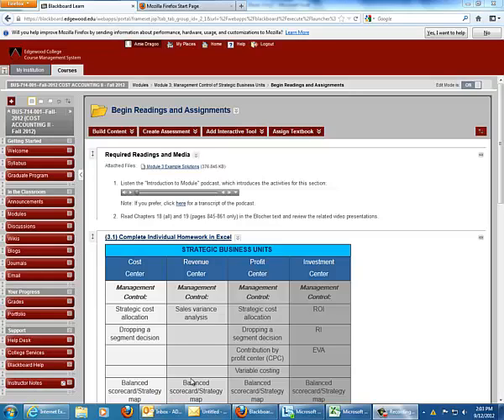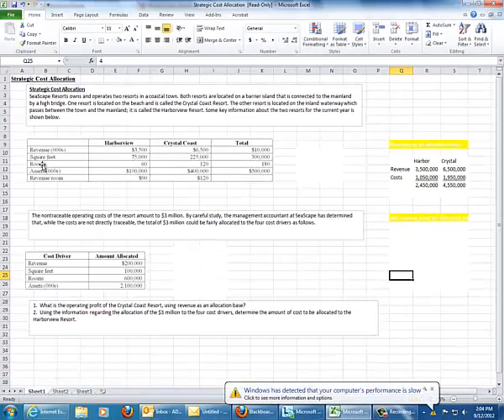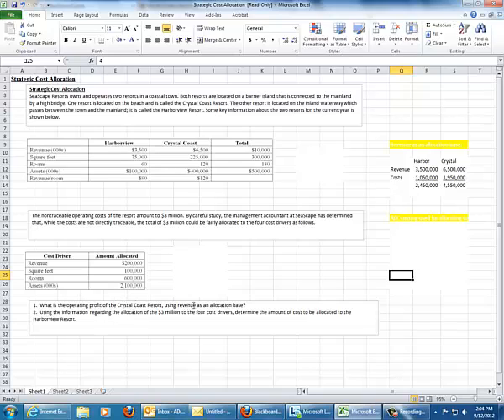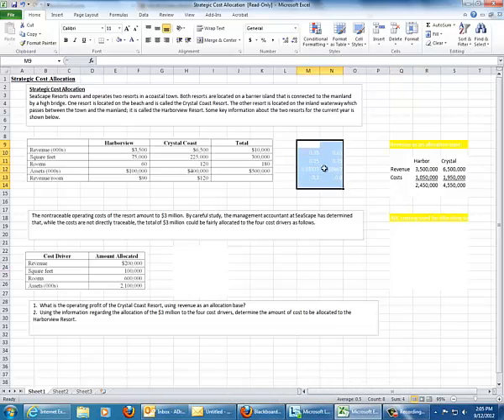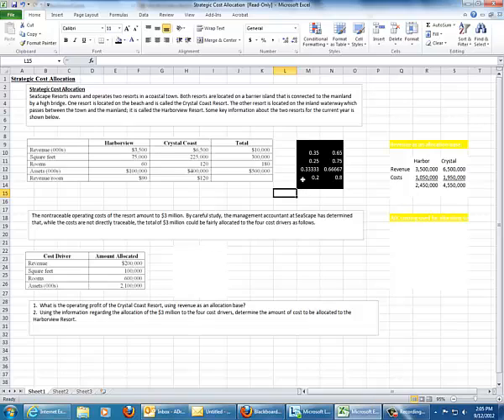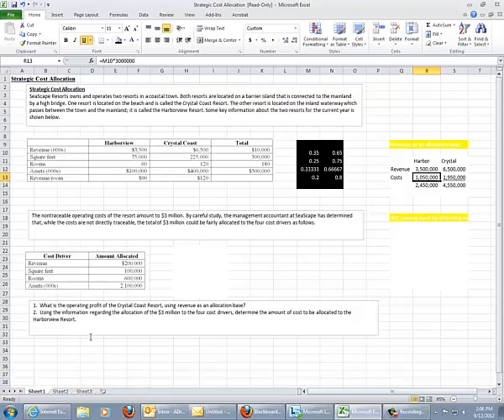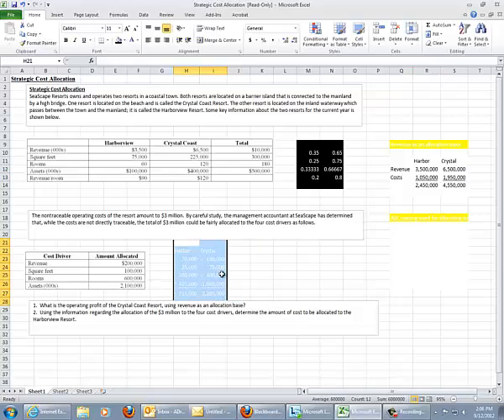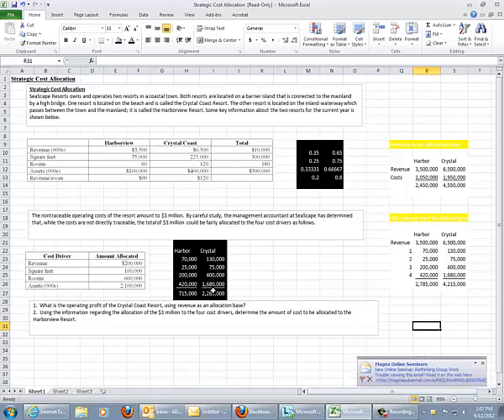Strategic Cost Allocation1